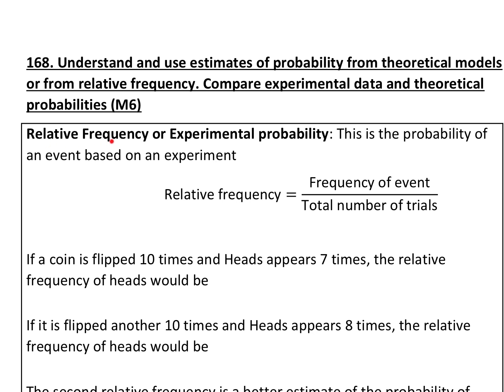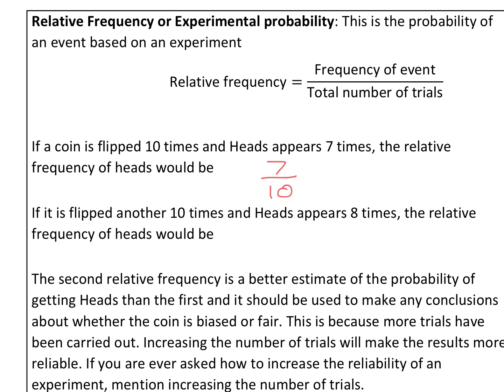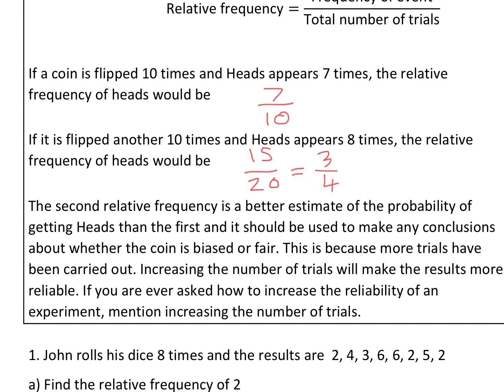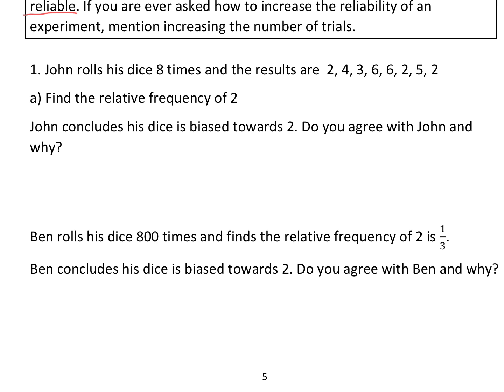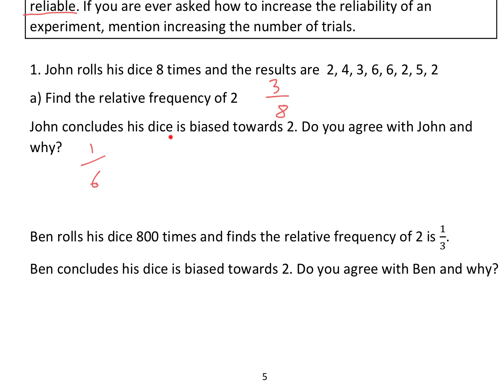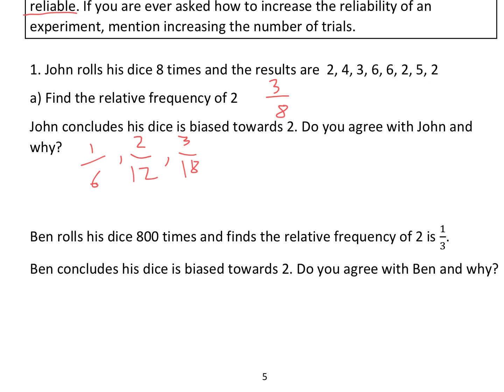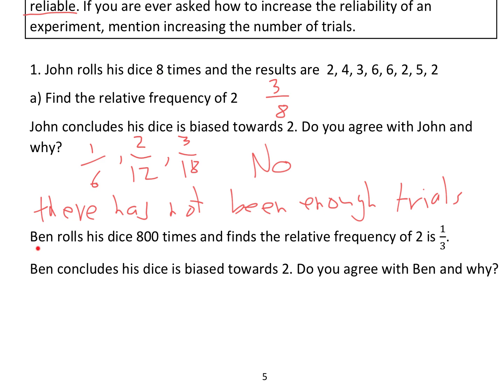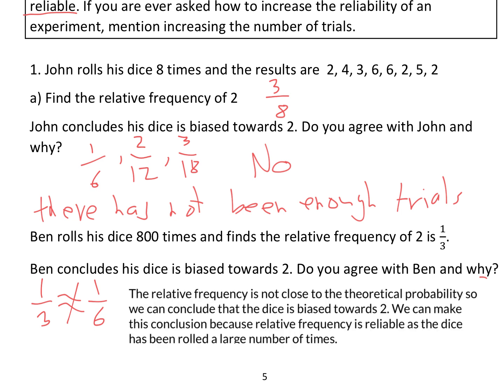Year 12 168. Probabilities from theoretical models or from relative frequency. M6